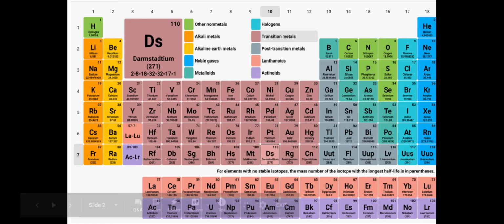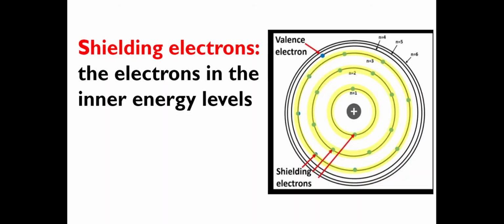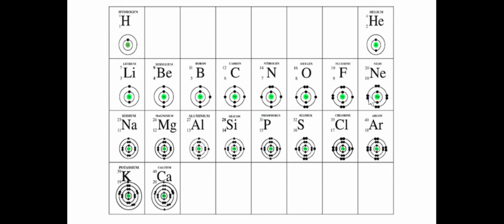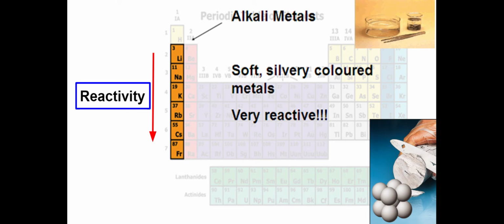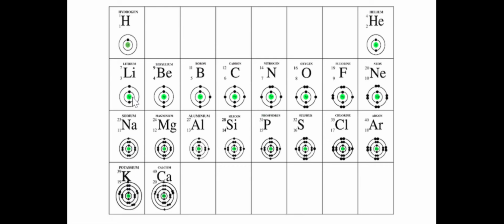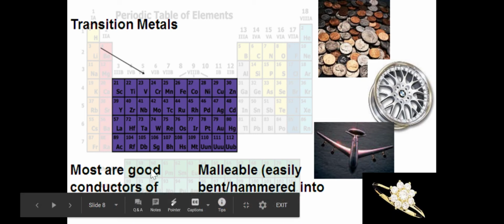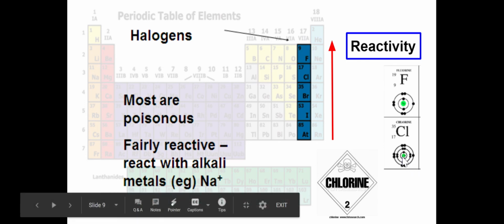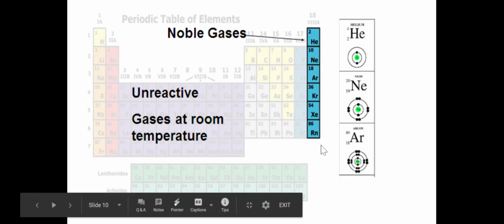group properties - Google Slides